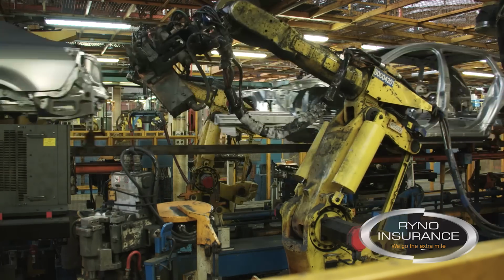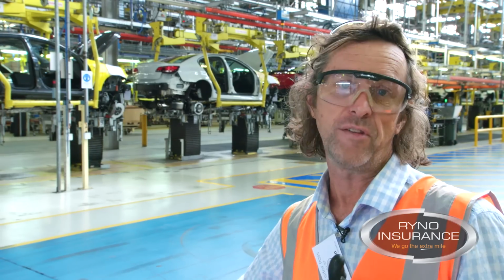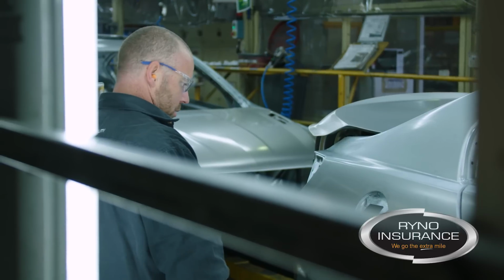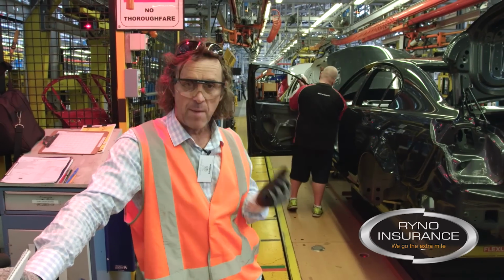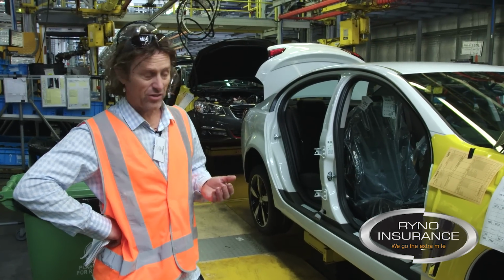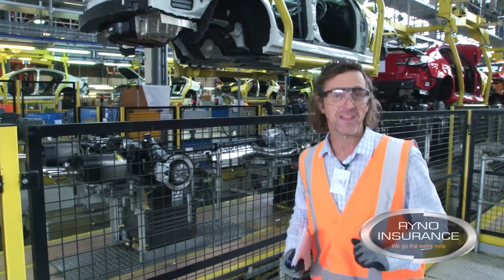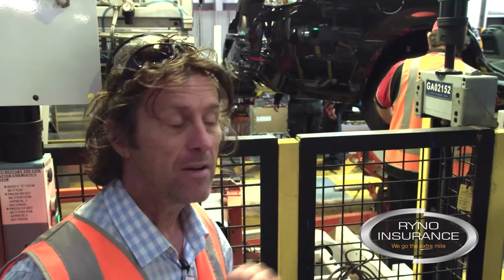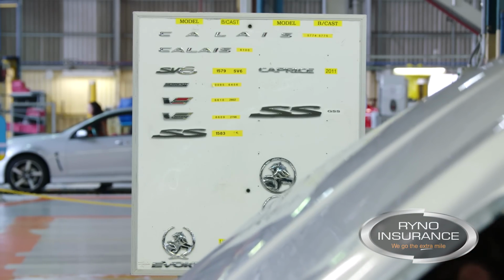CLASSIC CAR HUNTER AT HOLDEN: THE END OF THE LINE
Our Classic Car Hunter series usually focuses on chrome-bumper beasts, but in this installment Glenn Torrens visits Holden's Elizabeth factory to see some of the final locally-made Commodores roll off the production line.

In this video, GT takes us through the production process and pays tribute to the workers that make it all happen - thanks to Ryno Insurance.